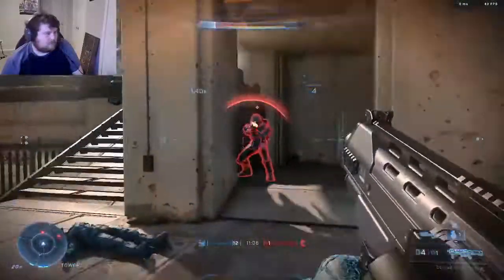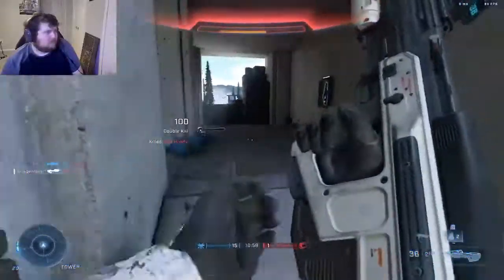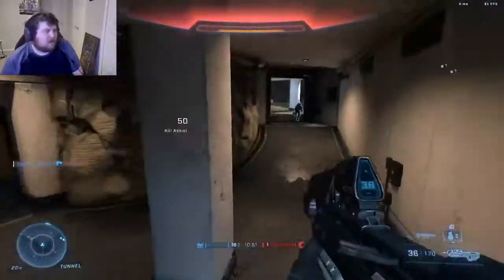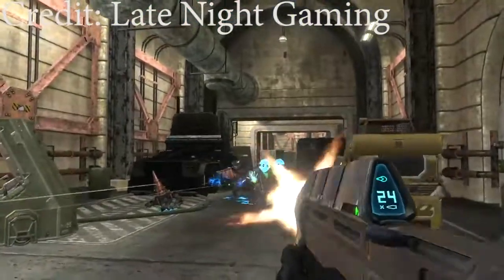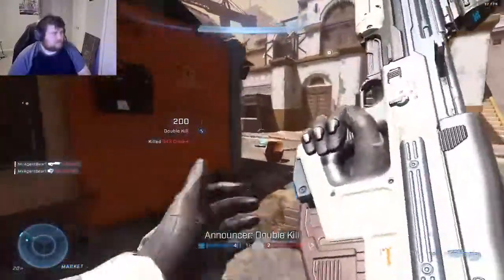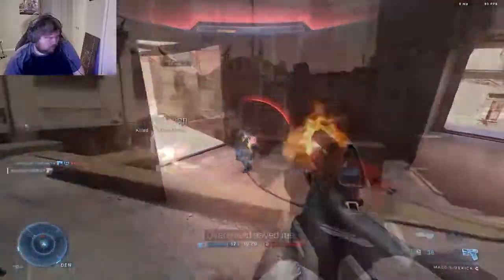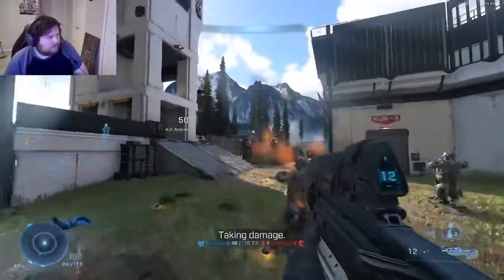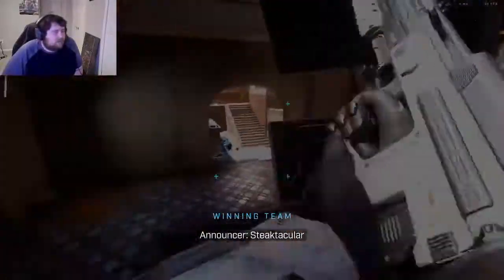The Weapons Of Halo Infinite: The Assault Rifle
Today we start a series of short videos discussing the weapons featured in Halo Infinite, starting with the iconic Assault Rifle.

Want to join us in future flights?